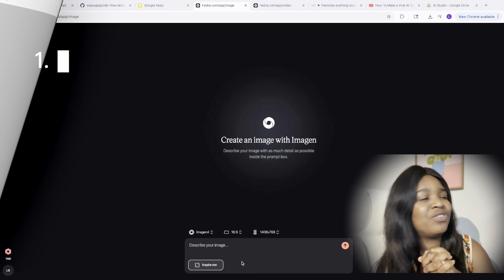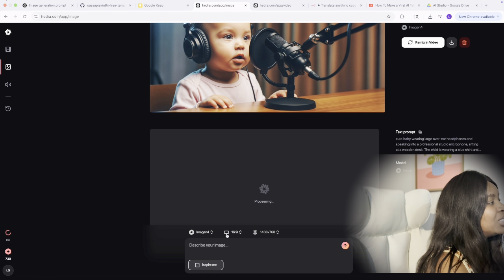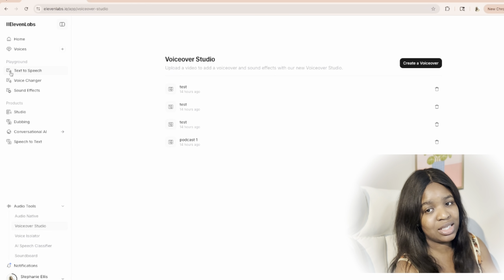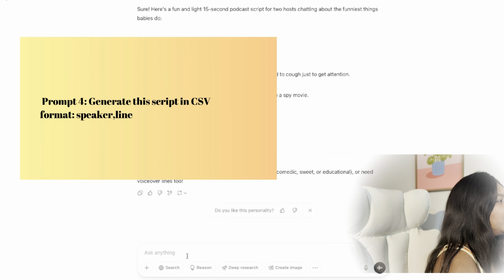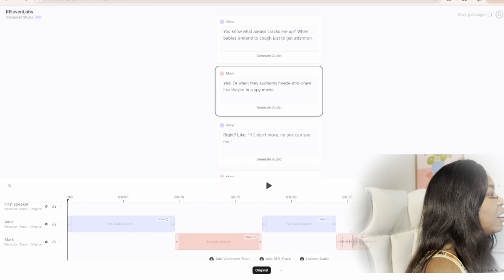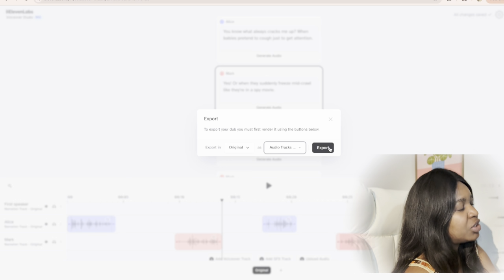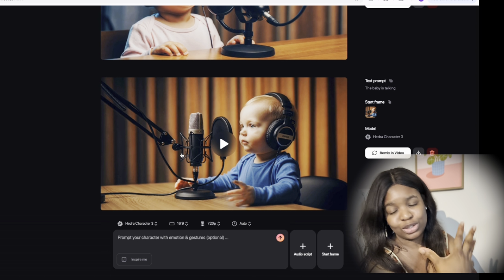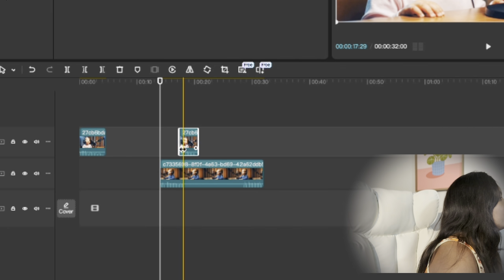How To Create Viral AI TALKING BABY Podcast Videos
AI Talking Baby Podcast Tutorial | How To Create Viral AI Talking Baby Podcast

You’ve probably seen those viral AI talking baby podcasts…
Now you’re wondering: How do they do it?

In this tutorial, I walk you through exactly how to create one, step by step.
✅ No fancy software
✅ Just the right mix of AI tools and a little creativity

From generating the baby avatar
To syncing voice
To giving it personality and punchlines…
I break it all down so you can start building your own AI podcast characters, whether it’s for fun, storytelling, or branding.

These tools are no longer just for tech pros — they’re for anyone with an idea and the curiosity to try.

Watch the full tutorial below
Tag a friend who needs to try this
And let me know what character you’re building next!